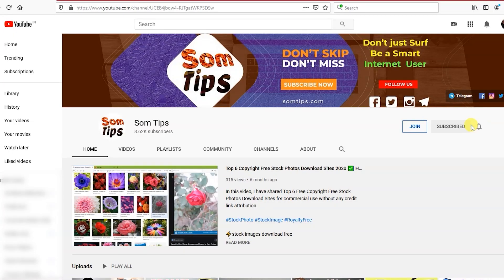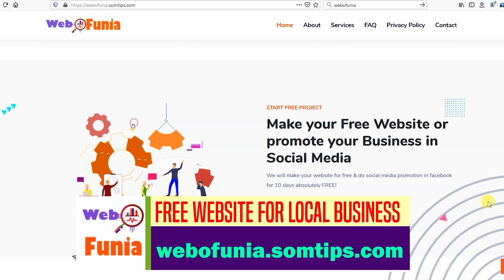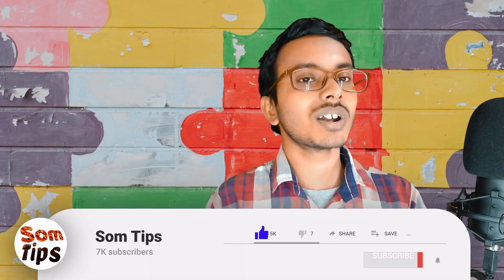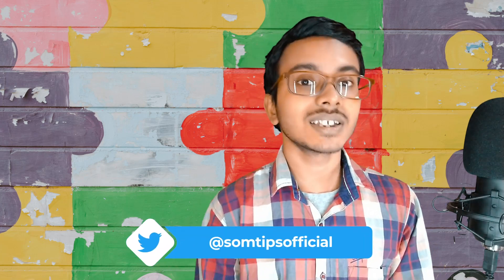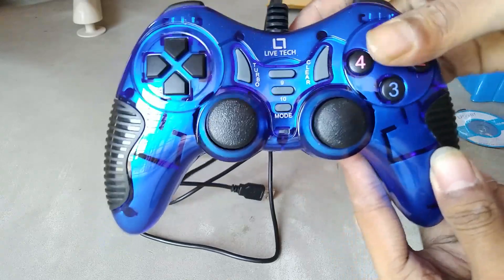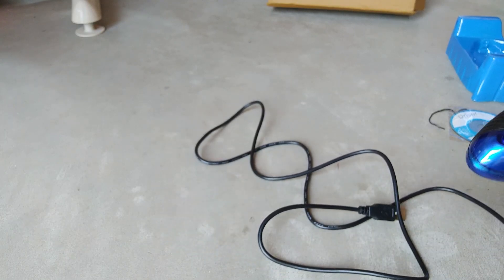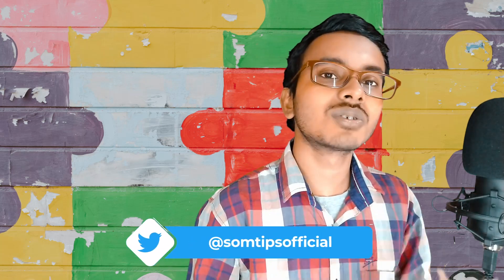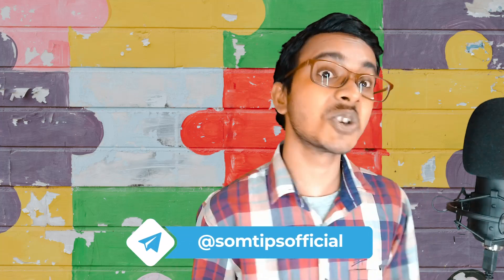Live Tech GP01 Gamepad Review ⚡ Do not Buy 🤦‍♂️ Cheap GamePad for PC Reality Expose 🔥 | Som Tips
Live Tech GP01 Gamepad Review. Cheap Game Pad for PC Reality Expose 🔥

live tech gp01 turbo double vibration wired gamepad driver
live tech gpw01
live tech turbo double vibration game pad gp 01
wired gamepad for pc
worst gamepad ever
cheap gamepad for pc
live tech gamepad pubg
live tech gamepad gta 5

👉🏻Don't Just Surf, Be a smart Internet User.🔥